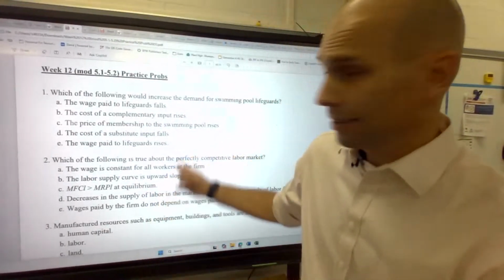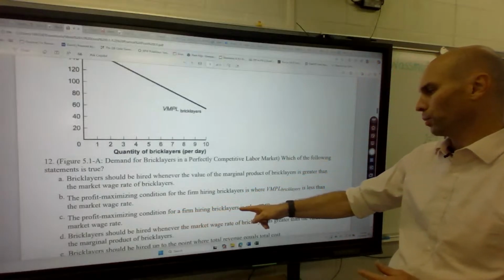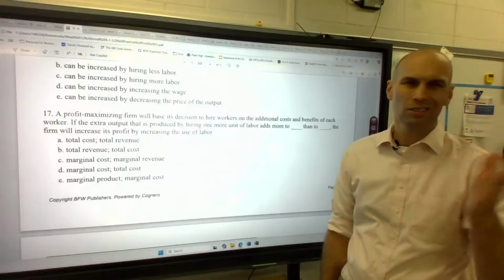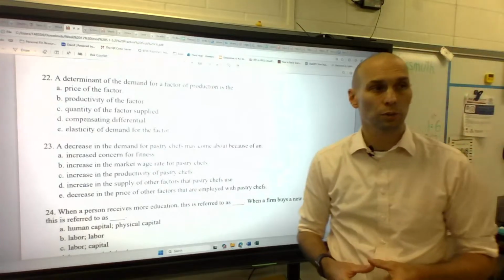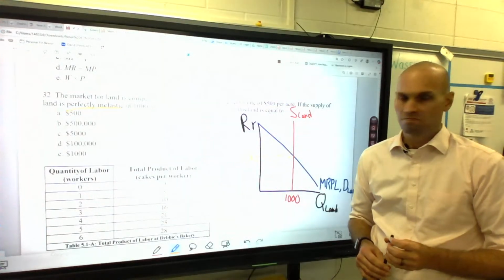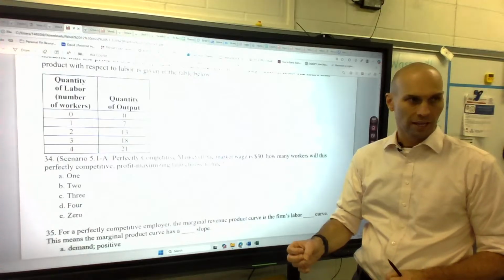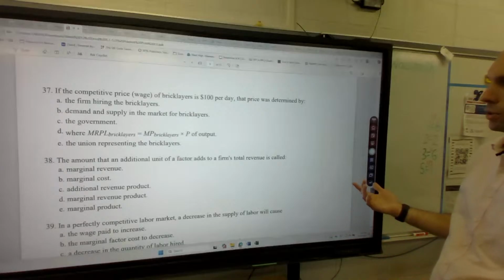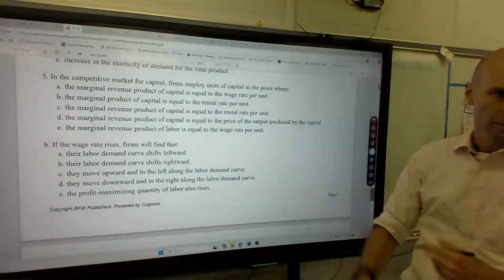Week 12 5.1-2 Afterschool Review